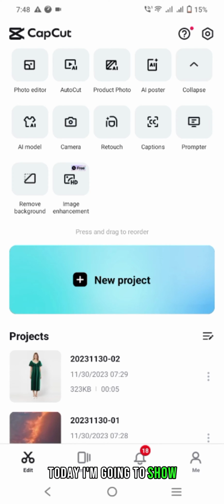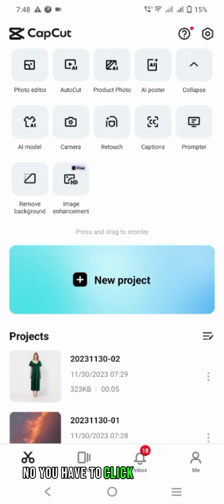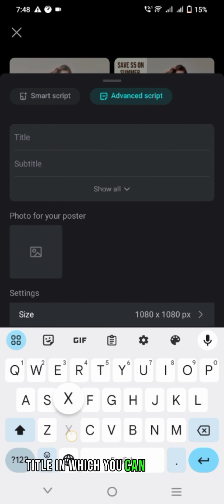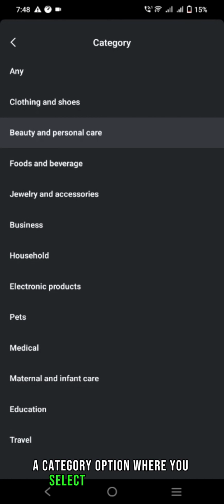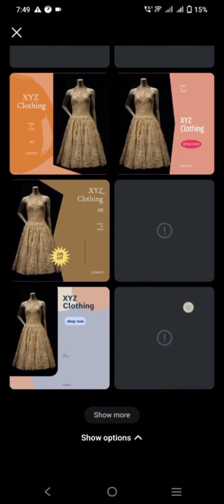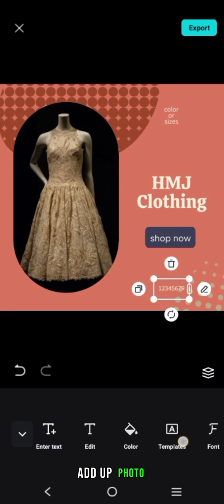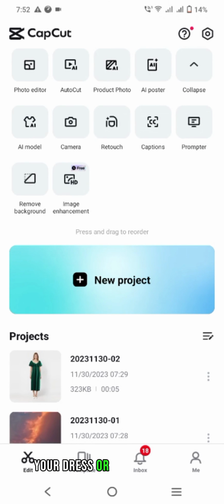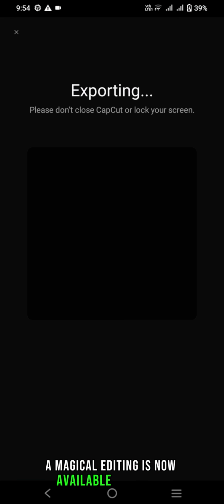Part-2 CapCut AI MODEL | CapCut Mobile New Features | E-commerce product editing in CapCut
🌟 Unleash the Power of Creativity with CapCut Mobile! 🌟

📸 Elevate your photo editing game to new heights with the latest features in CapCut Mobile! 💥 Whether you're a seasoned editor or just diving into the world of content creation, this video is your ultimate guide to transforming ordinary photos into extraordinary masterpieces.

🎨 Dive deep into the realm of Product Photo Editing and witness the magic unfold as we reveal insider tips and tricks to make your products shine like never before. 🛍️ From enhancing details to creating stunning visual narratives, CapCut Mobile is your go-to tool for product photography perfection.

🎬 But that's not all – brace yourself for a mind-blowing exploration into the realm of template editing! 🌈 Discover how to breathe life into your content with captivating templates that will leave your audience in awe. Unleash your creativity and watch as your videos and photos come to life in ways you never thought possible.

🚀 Join us on this exciting journey of innovation and creativity as we unlock the full potential of CapCut Mobile's latest features. 🔓 Whether you're a content creator, business owner, or just someone who loves to make memories unforgettable, this video is your gateway to a world of limitless possibilities.

🔥 Don't miss out on the chance to revolutionize your editing skills – hit play now and let the creativity flow! 🚀✨